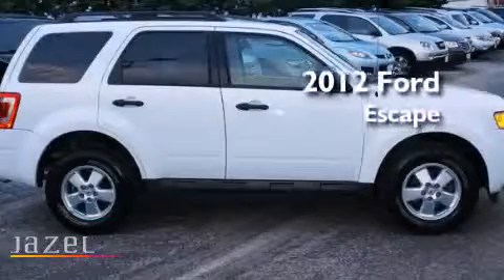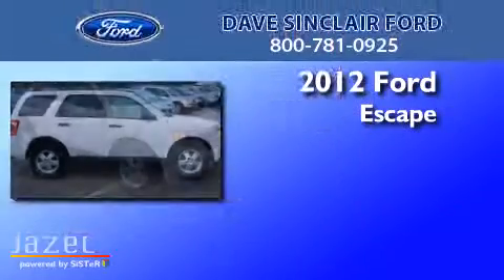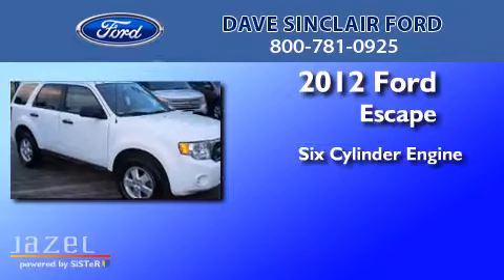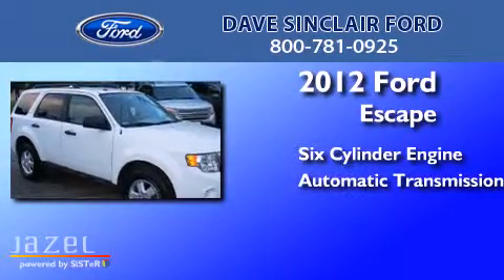2012 Ford Escape Kirkwood MO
We've been honored to serve the St. Louis MO area , we promise that your experience at our dealership will exceed your expectations ! Year : 2012 Make : Ford Model : Escape Engine : 3L V6 Trans . : automatic Exterior : Oxford White - (White) Miles : 27,127 Interior : Stone Cloth Stock : P13200600 Dave Sinclair Ford 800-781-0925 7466 Dave Sinclair Memorial Highway St. Louis , MO 63125 Pre-Owned 2012 Ford Escape St. Louis MO